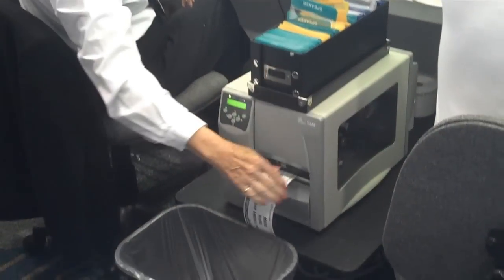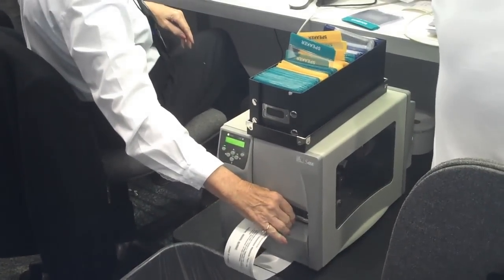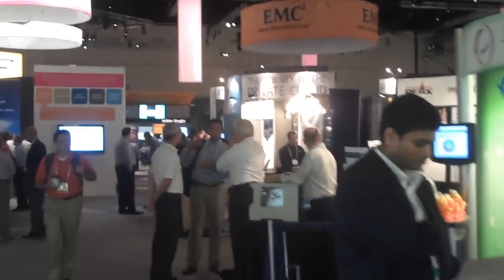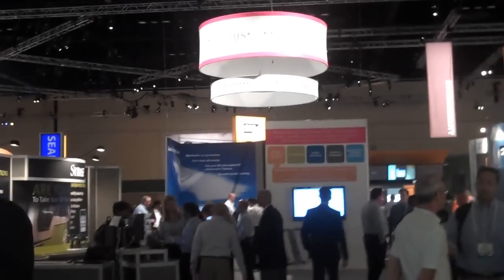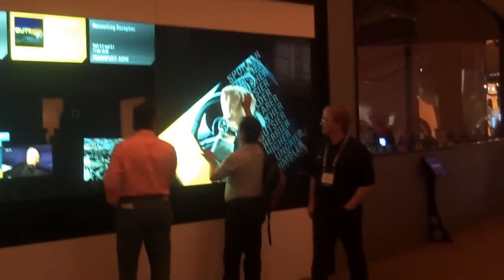Zebra Technologies: SAPPHIRE 2010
Video on Zebra Technologies at SAPPHIRE 2010.  To learn more about Zebra Technologies, and what is to come in the future